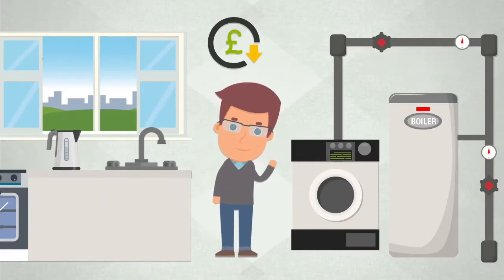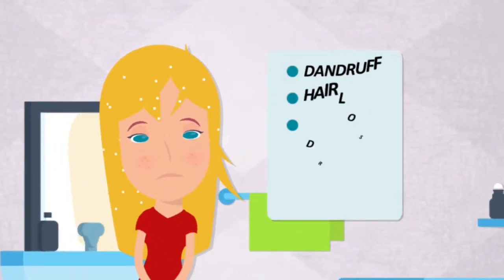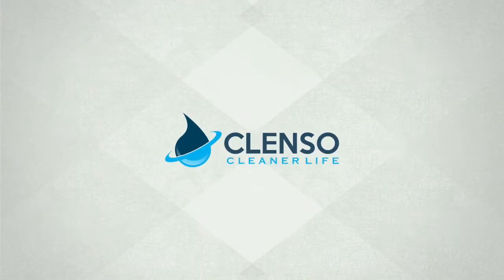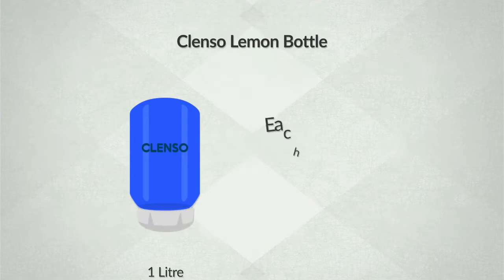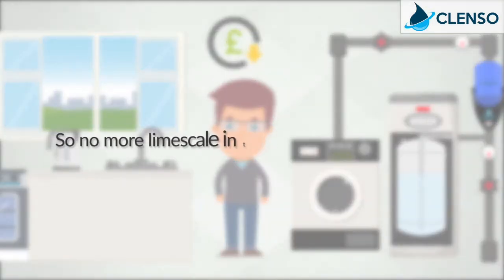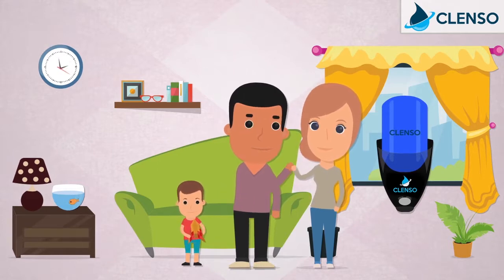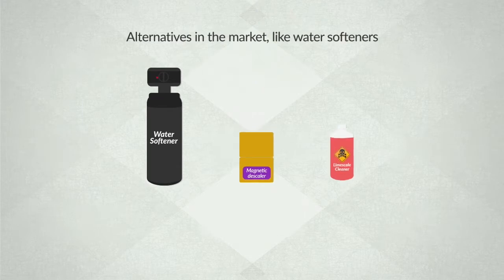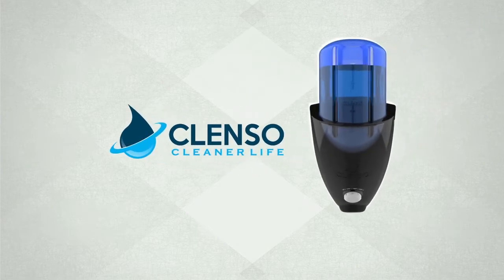2d charatcers Animation # Explainer Video